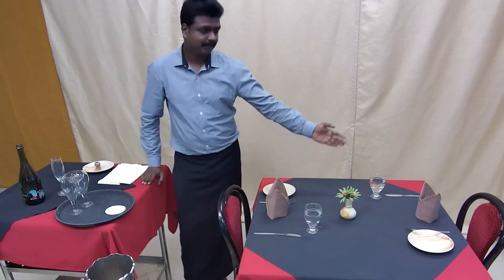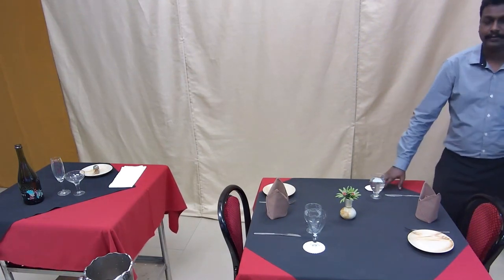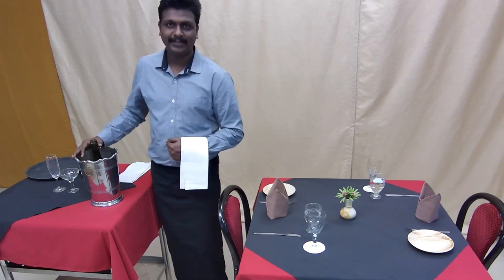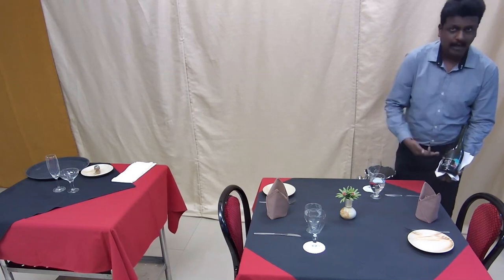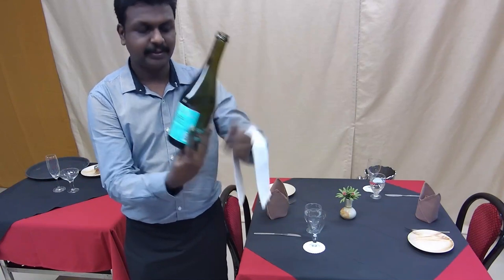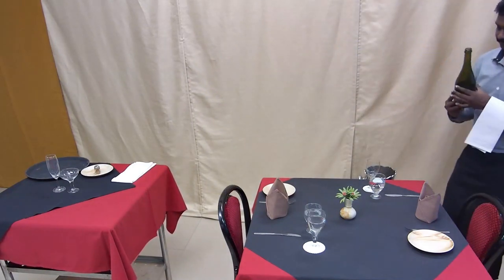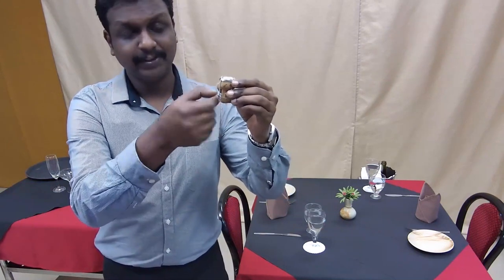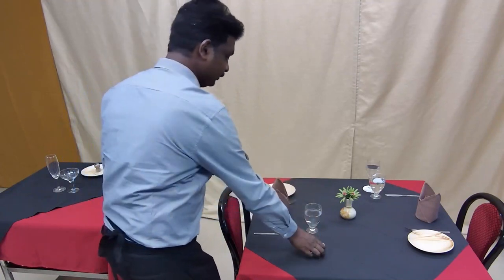SPARKLING WINE/CHAMPAGNE SERVICE (FOR IHM STUDENTS : BSC H&HA, DIPLOMA / CRAFT F&B SERVICE)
Mock service on Sparkling Service recorded for Online Classes during Lockdown.